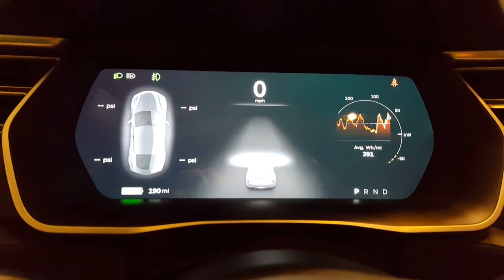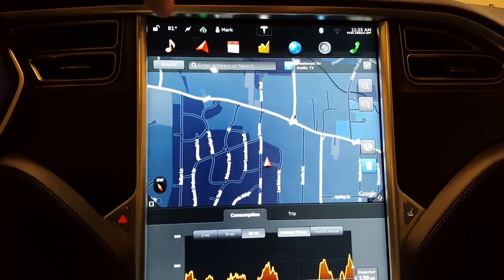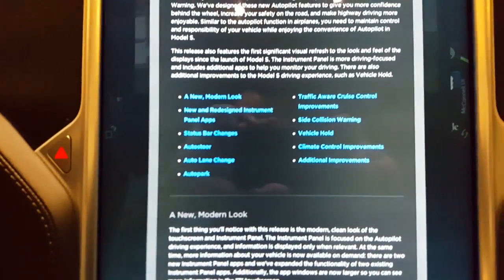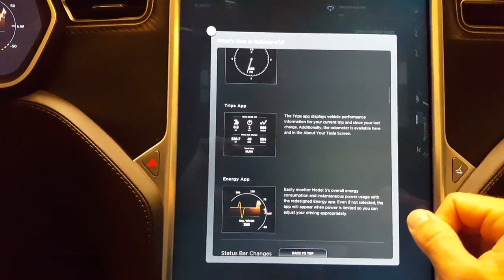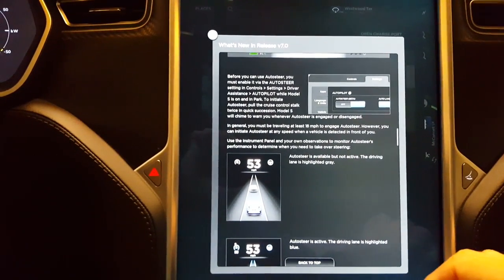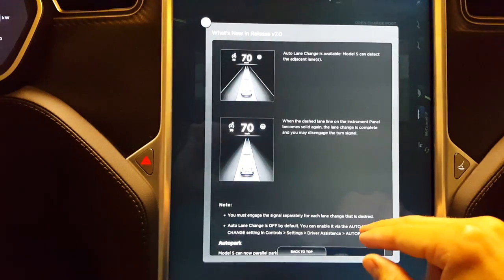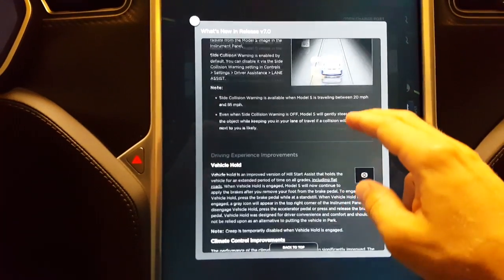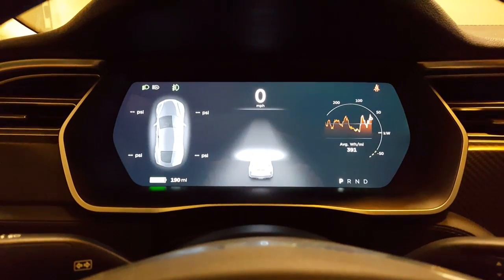Tesla Model S with software 7.0 update installed Autopilot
Tesla just updated with new 7.0 software and in addition to a ton of improvements and new features, it now has full autopilot. It can steer, accelerate, brake, parallel park, change lanes and is full on amazing.